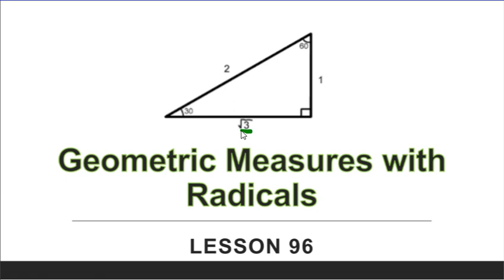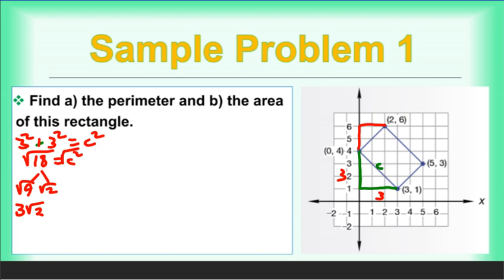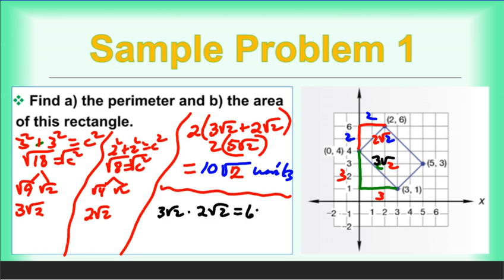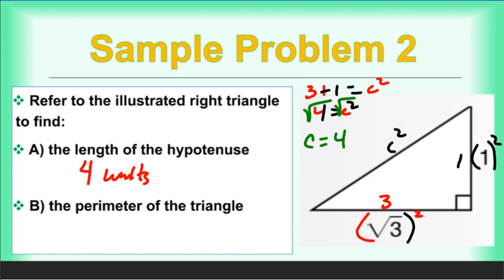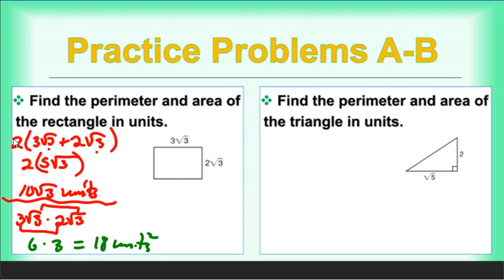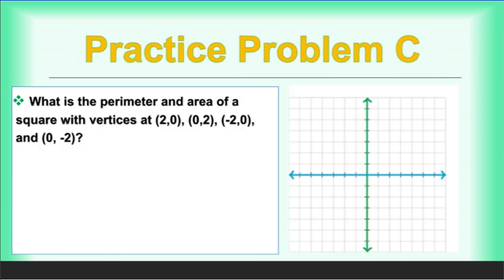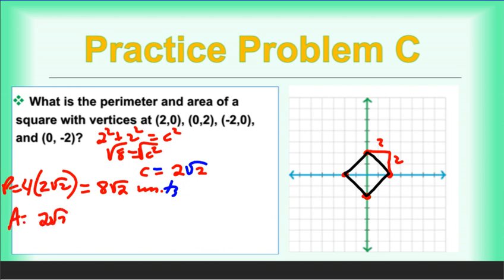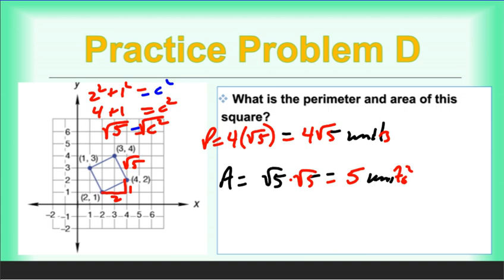Lesson 96 Geometric Measures with Radicals